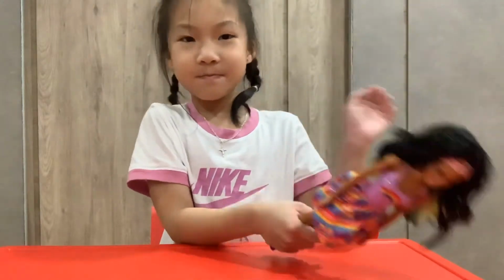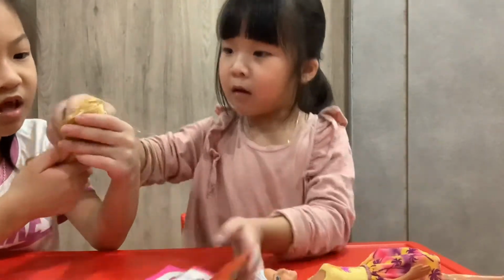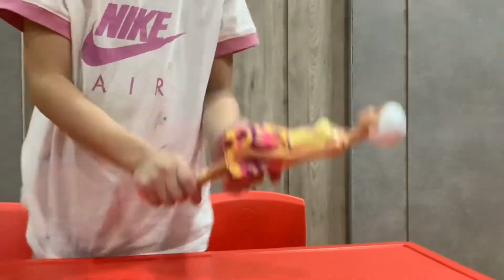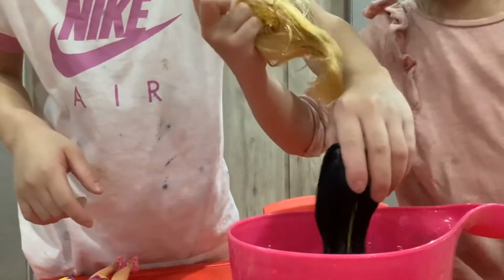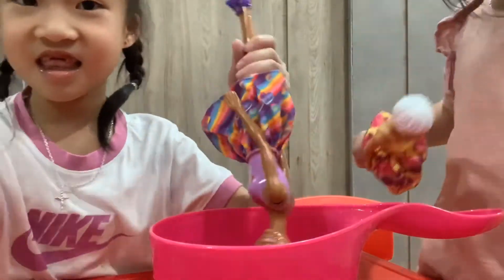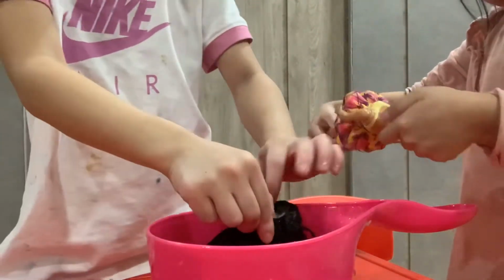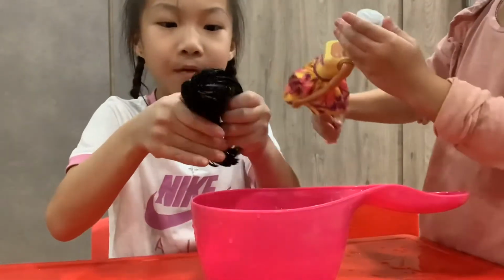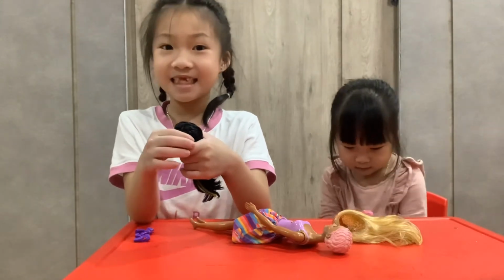Barbie Color Reveal Doll by Samantha and Selina’s Kids Channel